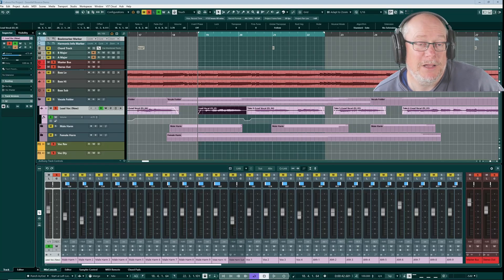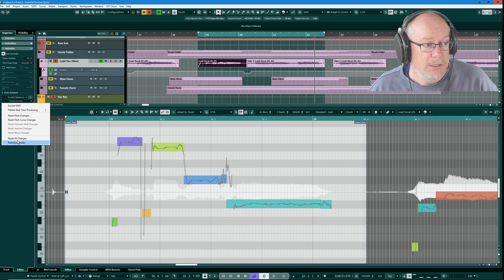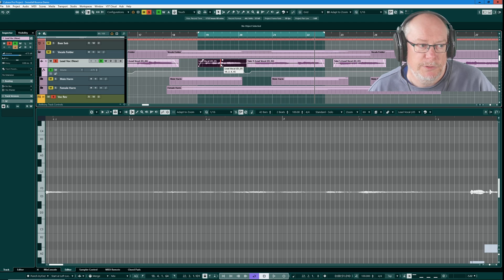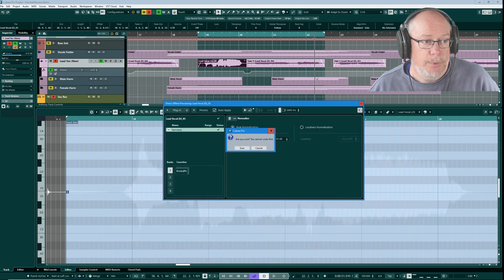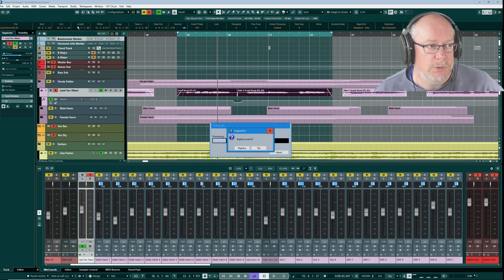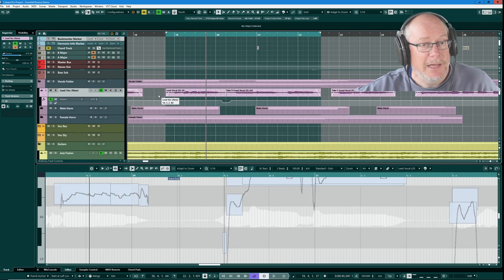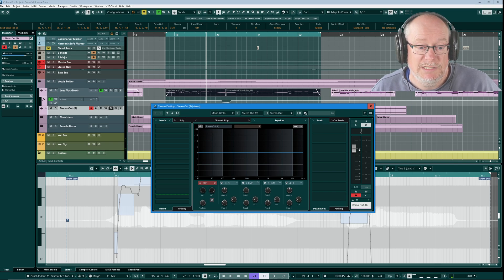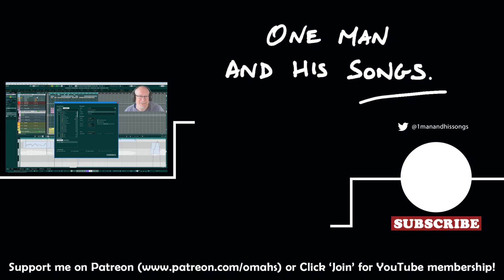How To Make Your Audio Edits Permanent in Cubase 13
The terms Bounce, Flatten, Render and Mixdown all refer to a similar concept - creating new, permanent audio files from various source material in your Cubase project. In this video I describe all those terms, and try to clarify what they all mean.

My channel is these things:

1. A place to share my music - both songs and instrumental pieces. Much of the music I write features in...
2. Tutorial videos about music composition and production
3. An outlet for me to discuss all things musical - including technical break-downs of software and tools that I use, as well as more wide-ranging discussions of topics that interest me.

All of my music is written in Steinberg's Cubase (currently Cubase Pro 13).